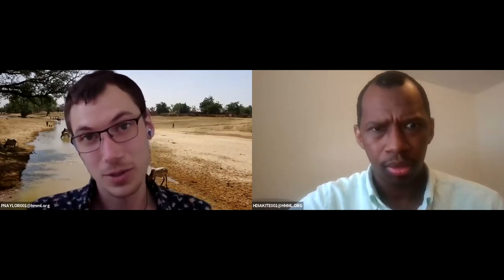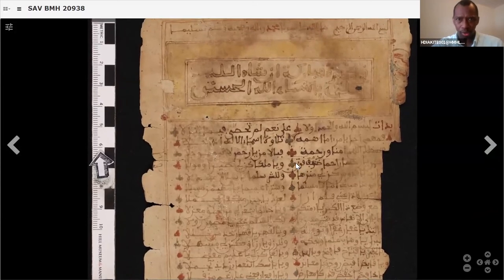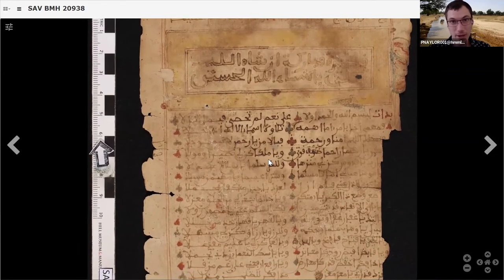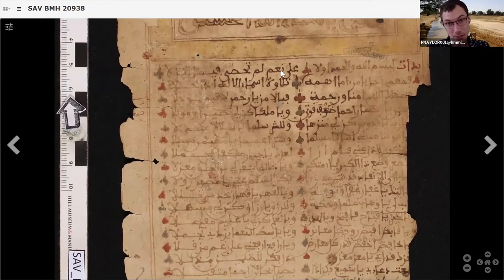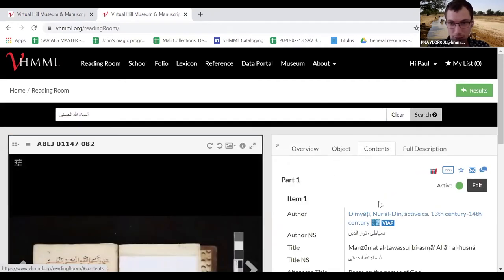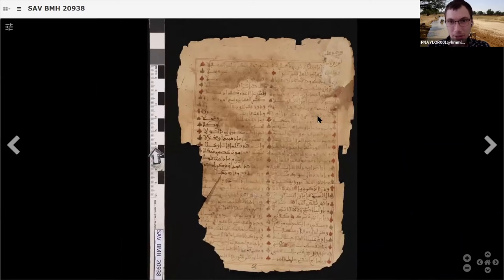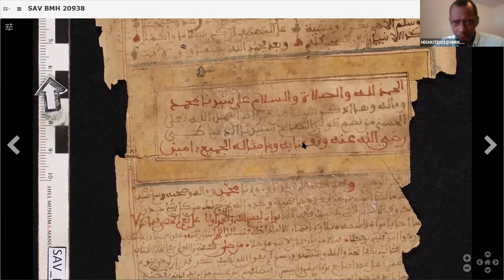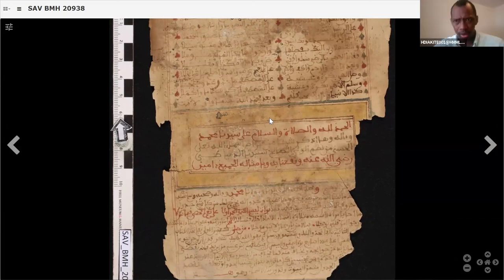Identifying a Manuscript from West Africa – Part One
HMML’s West African Manuscript Catalogers explain the fundamentals of identifying a manuscript (author, title and incipit) using an item from Timbuktu’s Mamma Haidara Library (SAV BMH 20938).